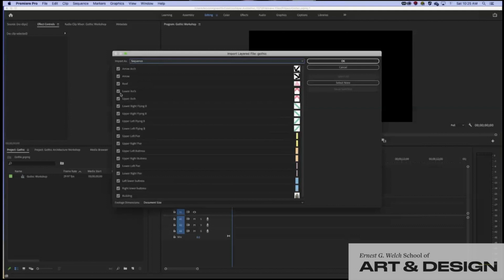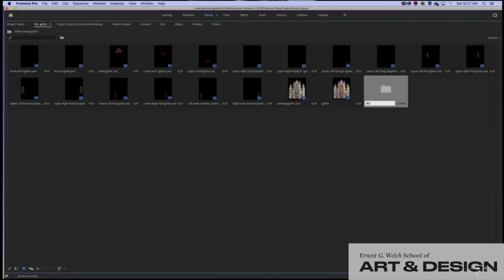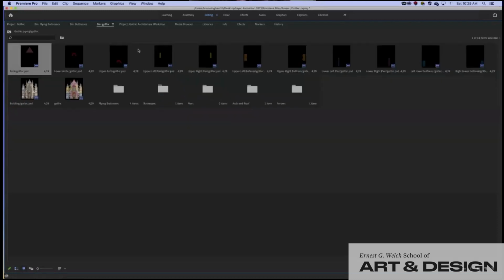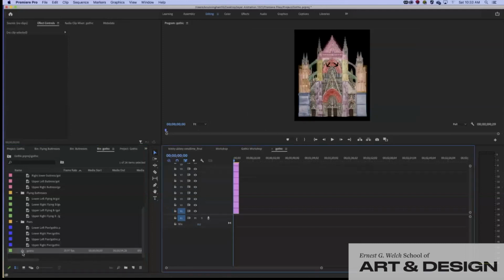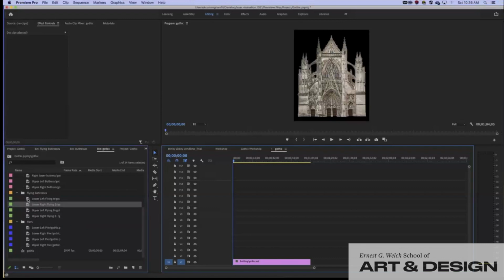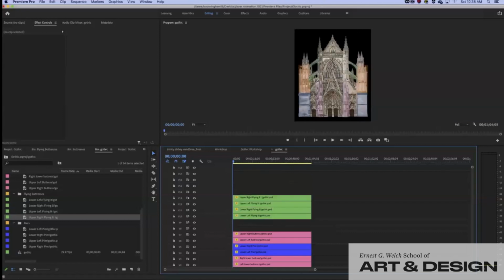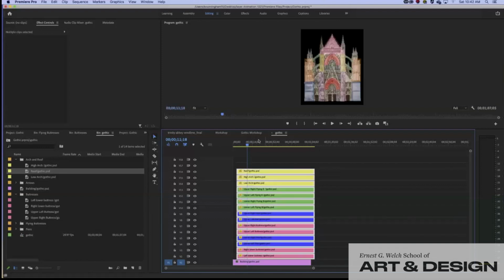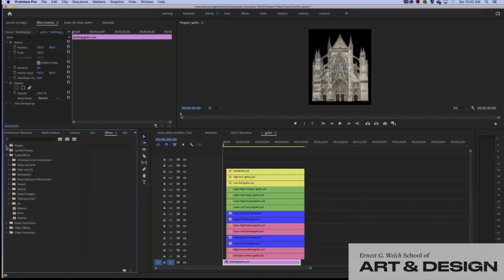GSU Visual Art Workshop Layer Animation Part Three